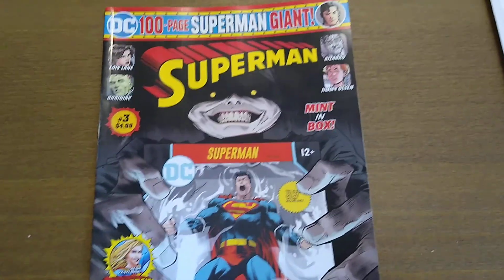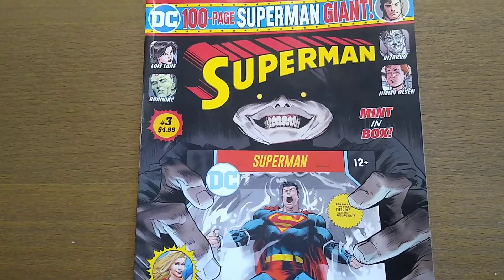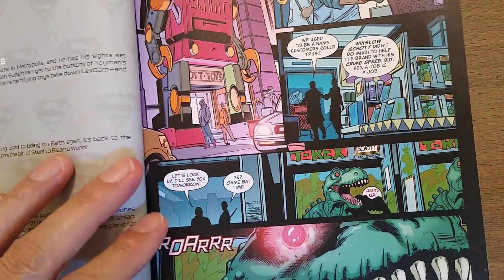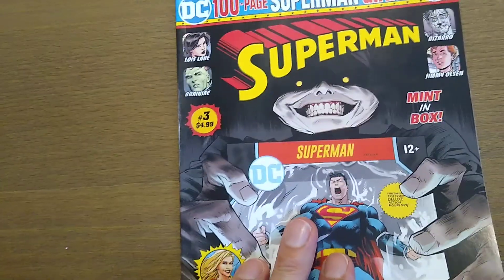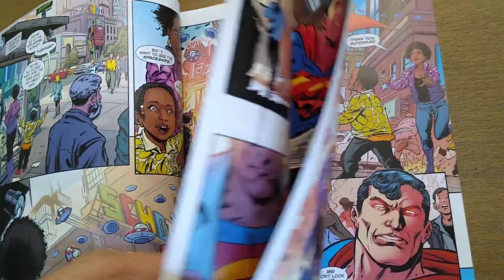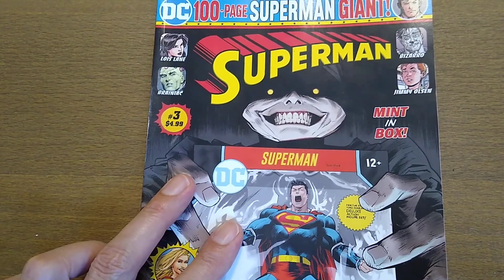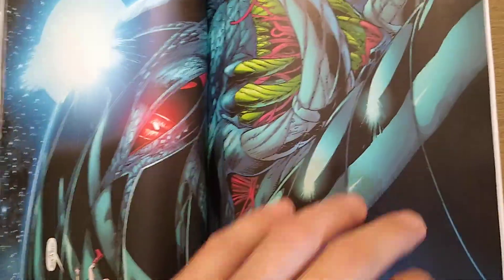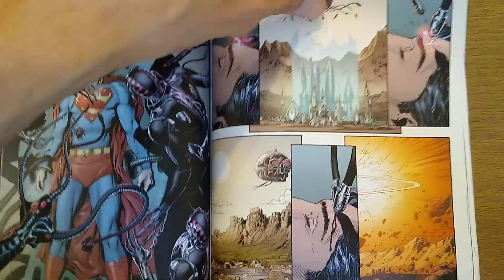Superman Giant #3 100 Page review : Temple of Tomes: Episode #23 – Four Good stories, Great Value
Stories taken from Action Comics 868 - Brainiac 3 of 5 arc, Action Comics 0 (New 52) - Full Story: The Boy Who Stole Superman's Cape, Supergirl 56 - 2 of 3 arc Bizzaro World, and one new story featuring Lex Luthor, Toyman, and Superman

Superman Giant #3 100 Pages - $4.99